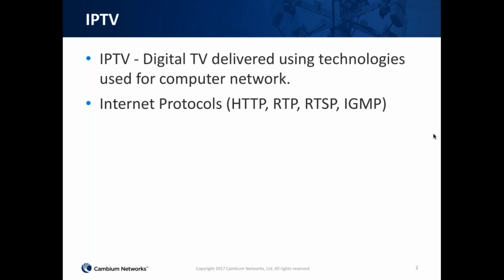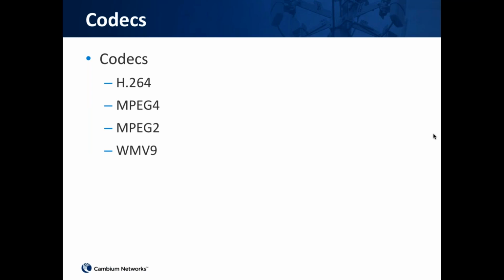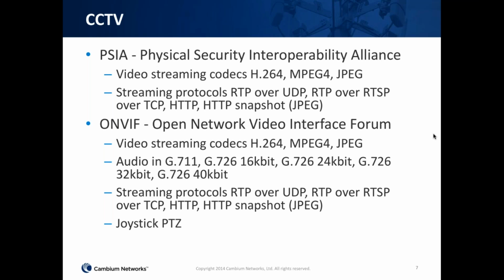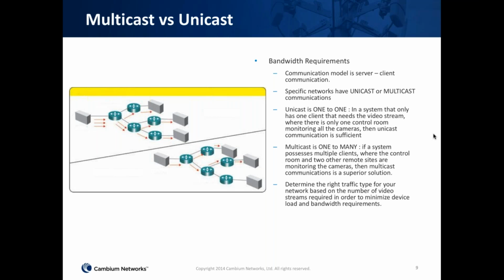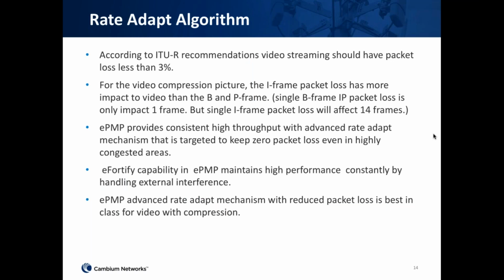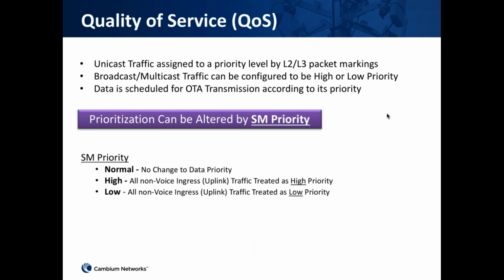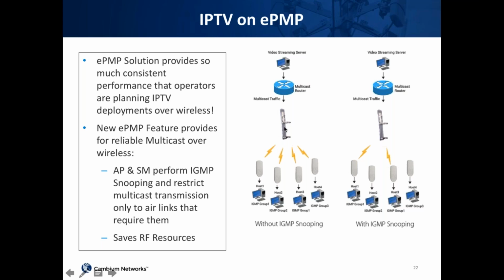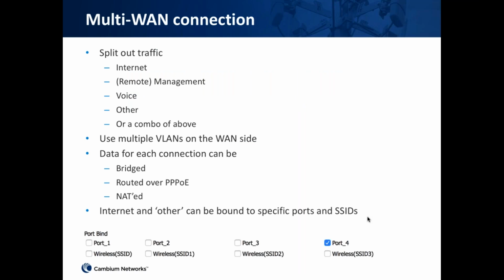Applications 03 - Streaming Video and Throughput Uplink and Downlink